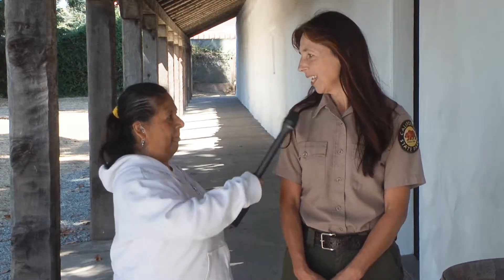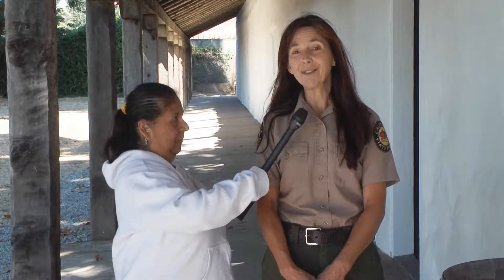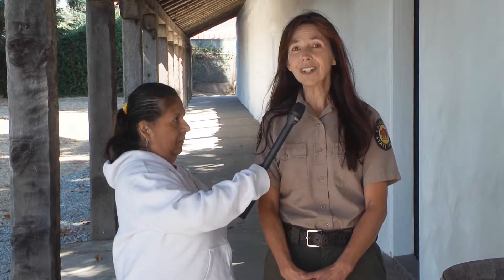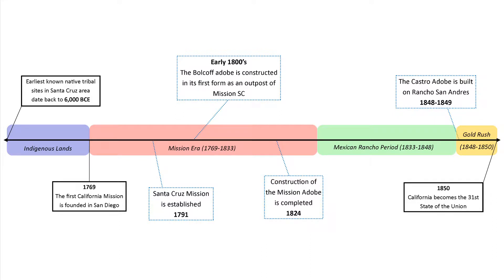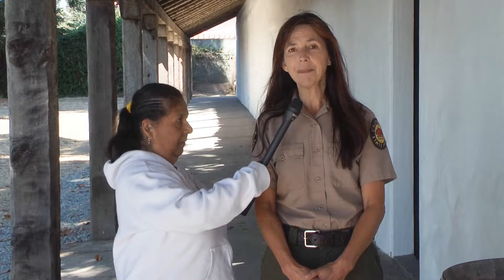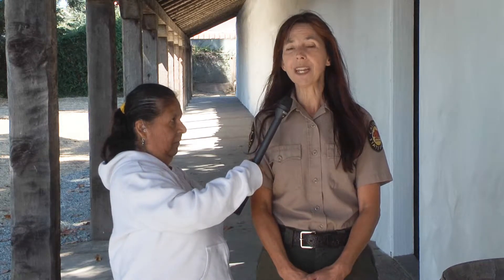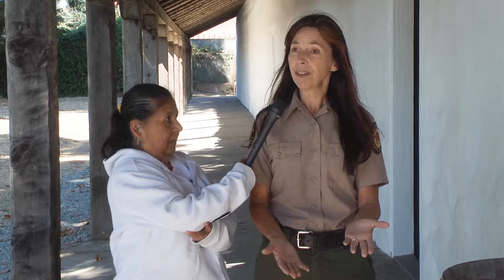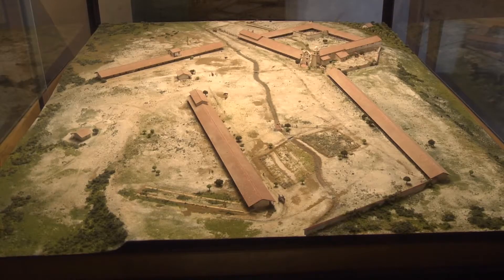Adobe Connections - Part 1 Santa Cruz Mission